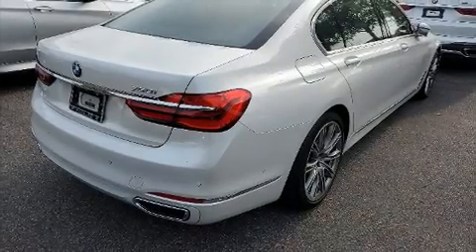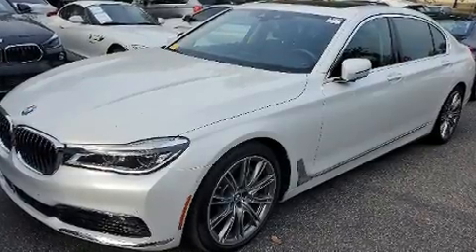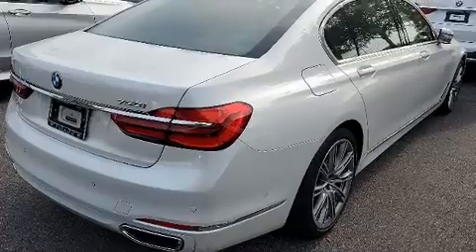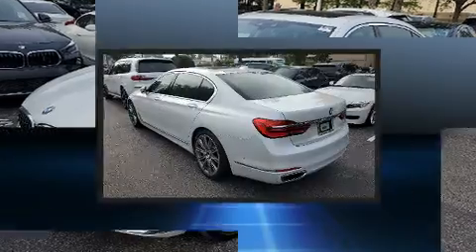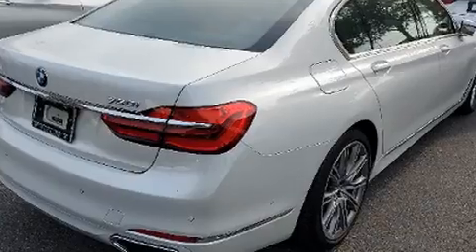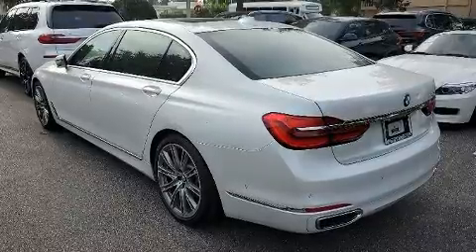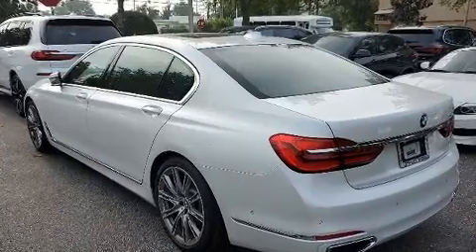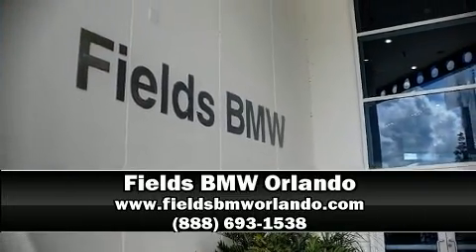2017 BMW 7 Series 750i in Winter Park, FL 32789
You can expect a lot from the 2017 BMW 750i. With less than 30,000 miles on the odometer, this 4 door sedan prioritizes comfort, safety and convenience. Under the hood you'll find an 8 cylinder engine with more than 400 horsepower, and load leveling rear suspension maintains a comfortable ride. The engine breathes better thanks to a turbocharger, improving both performance and economy. BMW prioritized practicality, efficiency, and style by including: leather upholstery, a tachometer, power front seats, a built-in garage door transmitter, heated door mirrors, rain sensing wipers, and voice activated navigation. For drivers who enjoy the natural environment, a power moon roof allows an infusion of fresh air. You and your passengers will enjoy the stereo system, which includes a CD player with MP3 capability, steering wheel mounted audio controls, A 20 gigabyte hard drive, and 16 speakers, providing excellent sound throughout the cabin. BMW also prioritized safety and security with features such as: dual front impact airbags with occupant sensing airbag, front side impact airbags, traction control, brake assist, anti-whiplash front head restraints, ignition disabling, an emergency communication system, and 4 wheel disc brakes with ABS. Safety and maximum capability are assured via self leveling rear suspension, which maintains optimal driving geometry. This vehicle has achieved Certified Pre-Owned status, by passing BMW's rigorous certification process. Our sales reps are knowledgeable and professional. They'll work with you to find the right vehicle at a price you can afford. We are here to help you.